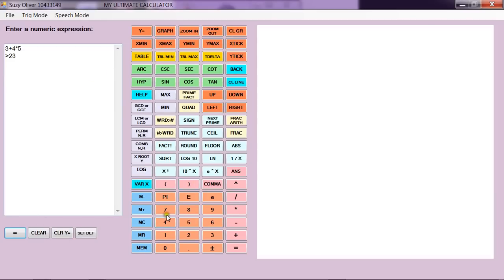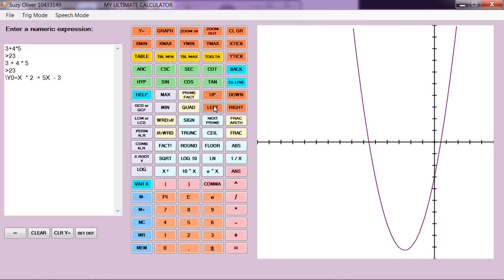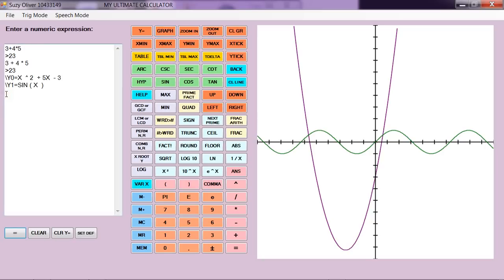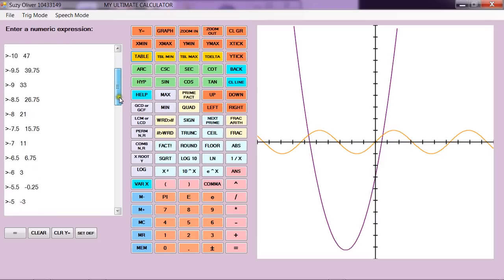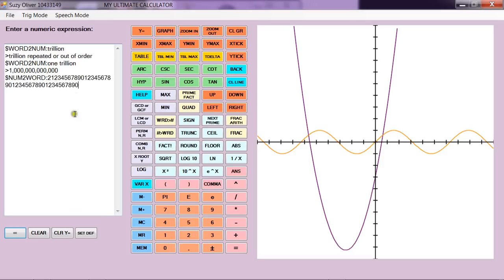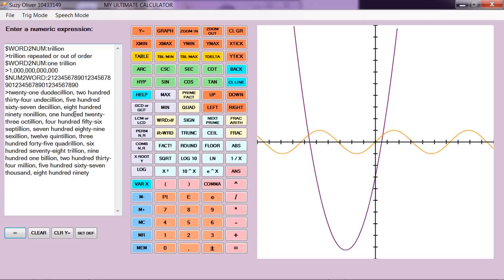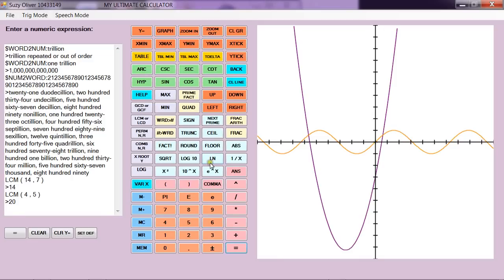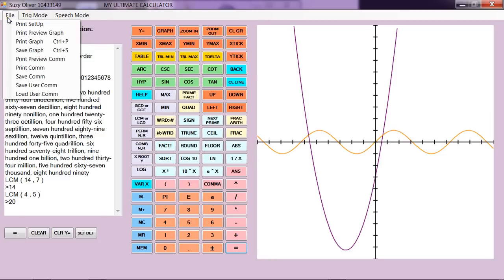C# Program: My Ultimate Programmable Scientific Graphing Calculator & Expression Evaluator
This was the final assignment in Intro to C#. It is a programmable, scientific graphing calculator. It took over 50 pages of code, written in 2-3 weeks. It would have been much longer except that I made extensive use of delegates that shortened the process. I hope to make this available for sale soon, so please don't ask me to give away my code for free.